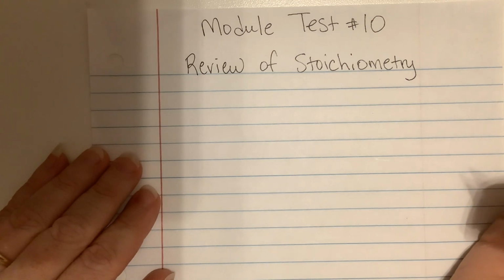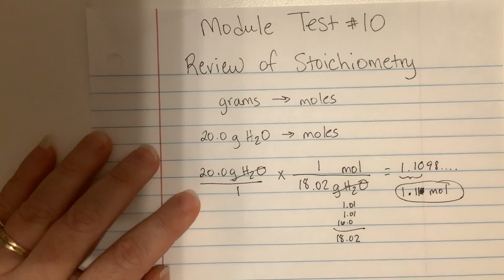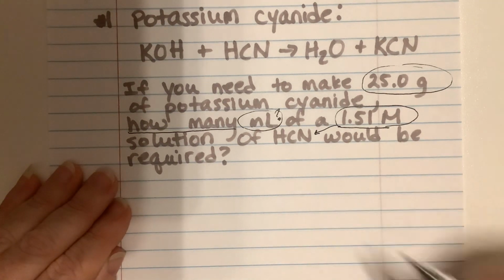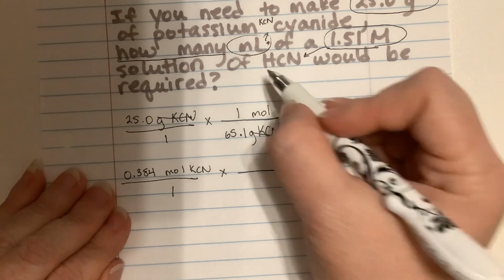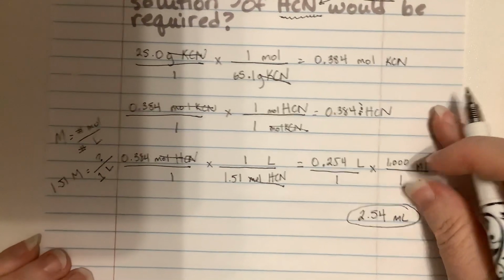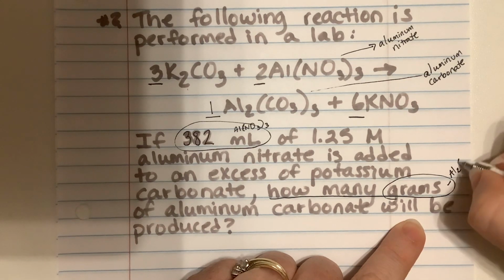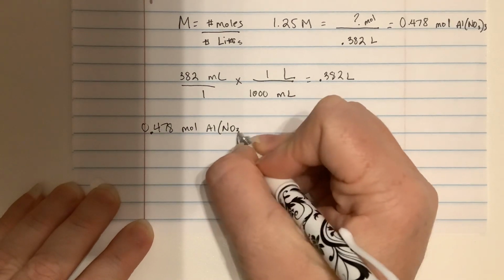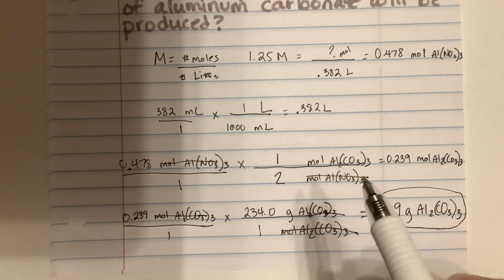Chemistry Module 10 Test Review Part 1